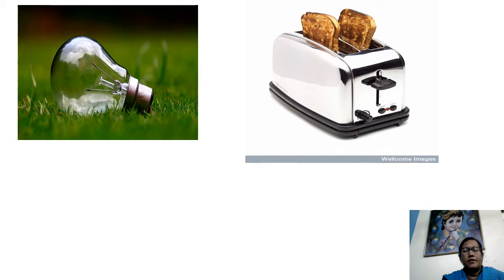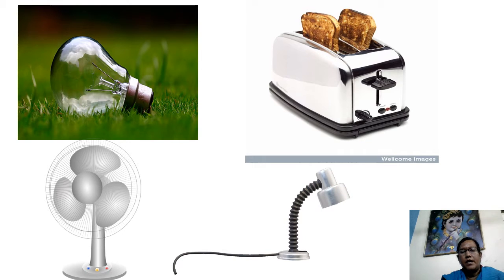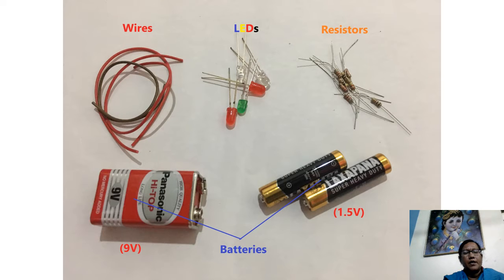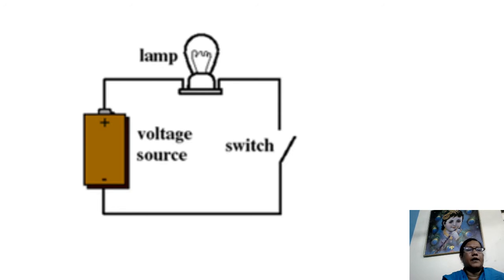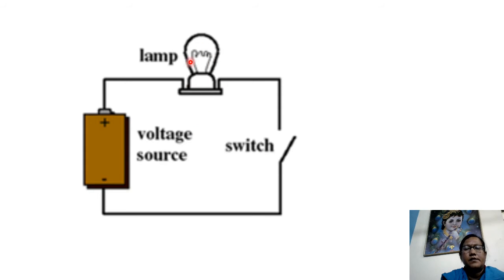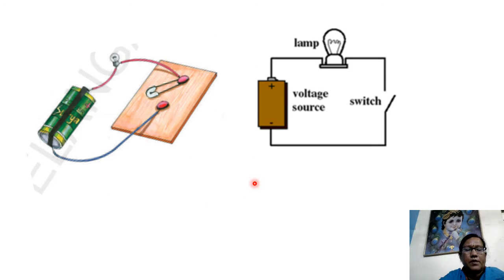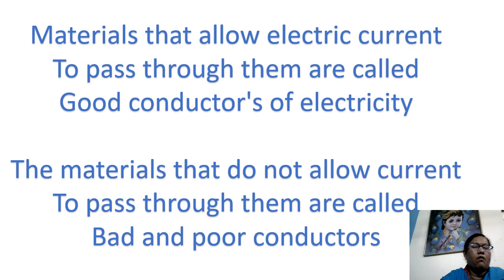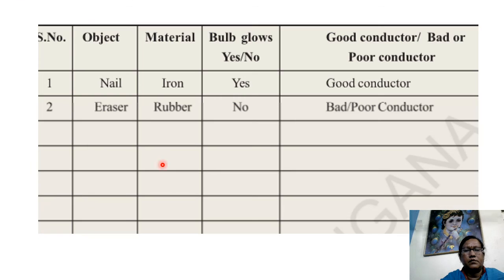ELECTRICAL CONDUCTIVITY OF LIQUID,INTRODUCTION